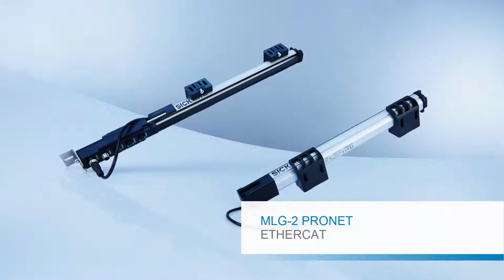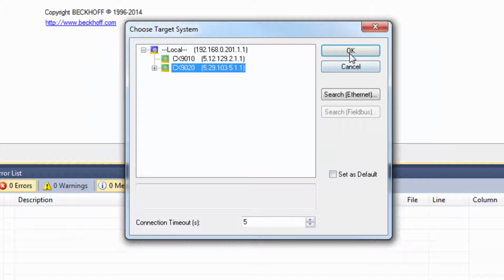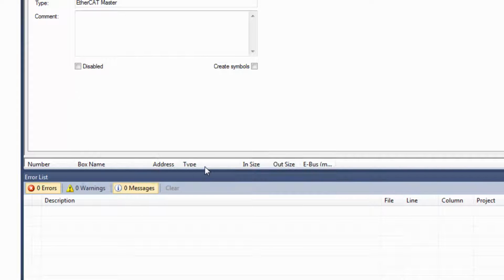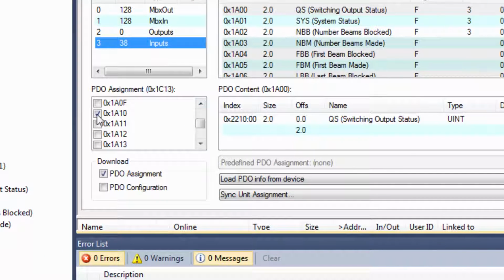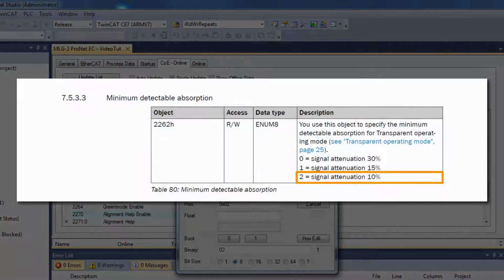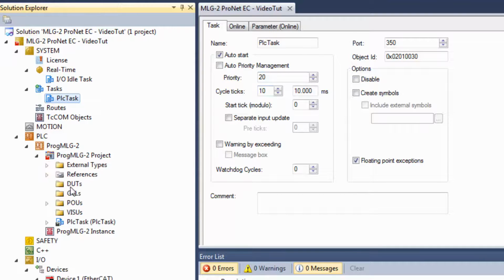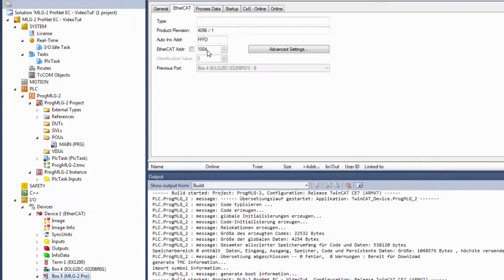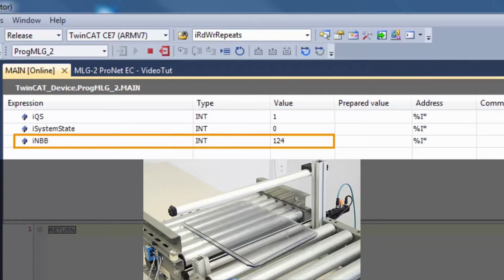Tutorial (2/3): Integration of a MLG-2 ProNet for EtherCAT into a Twincat3 PLC environment | SICK AG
This tutorial will show how to integrate a MLG-2 ProNet for EtherCAT into a Twincat3 PLC environment. Additionally, an application is solved where a transparent glass pane is detected.